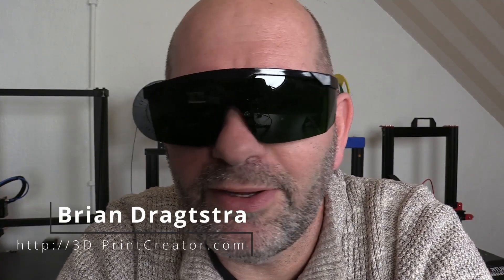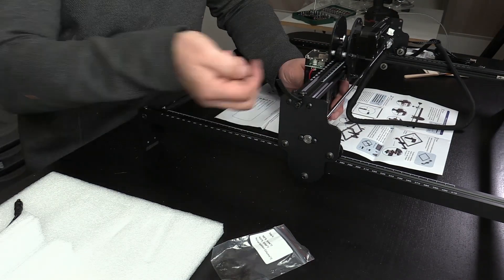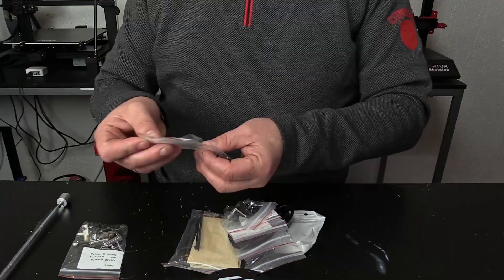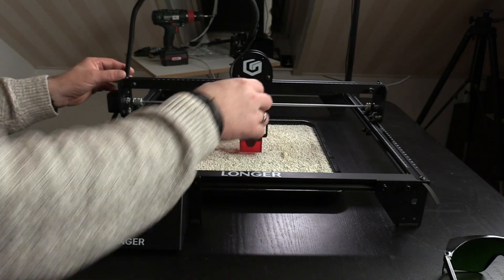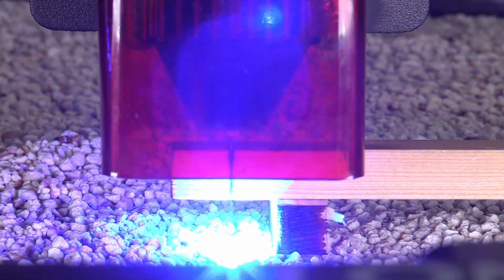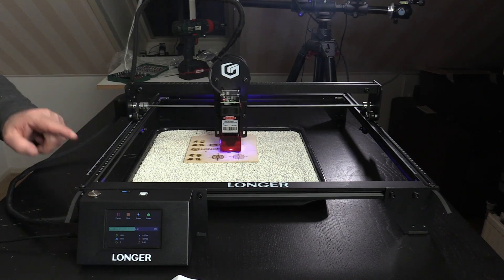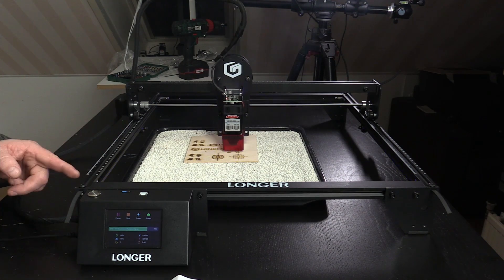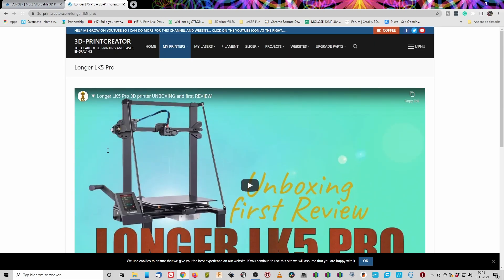▼ Longer Ray5 Laser engraver Review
From Longer 3D I received a Longer Ray5 Laser engraver to make a review about it. I received this machine for free, and without shipping costs, but I was not paid or directed in any way to influence the review.

00:00. Start | Introduction
00:20. Specifications
00:55. Standard controller
02:22. Operation
02:55. First tests
03:24. What I don't like
05:07. Ending

The Longer Ray5 is the first Laser engraver I received that comes with a controller as standard. This controller makes it unnecessary to connect a computer to the laser, which means that using the machine becomes a lot easier and in some cases, also a lot cheaper.

The powerful 5.5 Watt laser (optical power) is capable of engraving in a beautiful way, even when it comes to photo-realistic images. This laser can also easily be cut in wood and acrylic, provided that the latter concerns dark blue or black material. The machine is equipped with a number of safety options, but of course it is important that you continue to think for yourself and that you are always careful with your laser engraver.

The advantages of the Longer Ray 5 are:
- Built-in controller with SD cards and WiFi
- Standard equipped with a 5.5 Watt laser module
- Perfect Square shaped 0.08x0.08mm dot, no KERF effect
- Suitable for engraving and cutting
- Easy operation
- Economically priced, compared to comparable machines